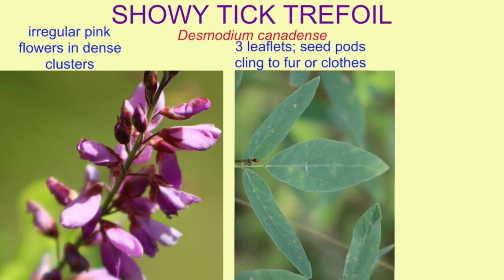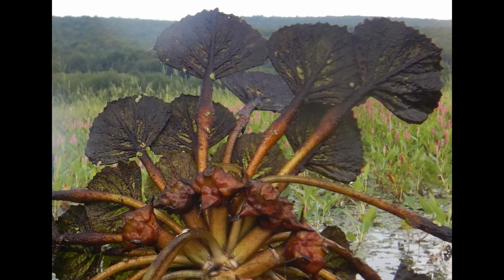GET RID OF YOUR KIDS SO THEY DONT TAKE YOUR STUFF 2 hitchhiking on fur feathers & clothing